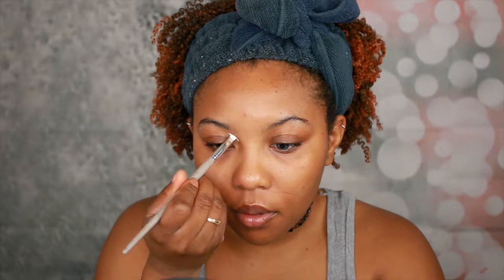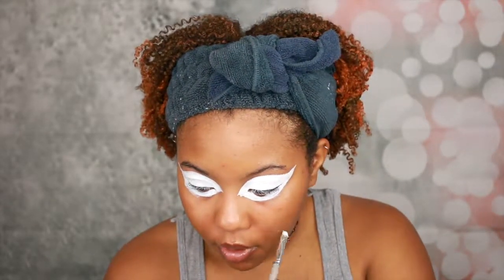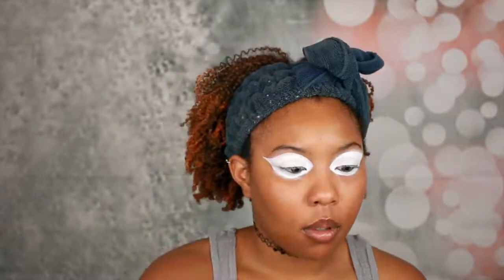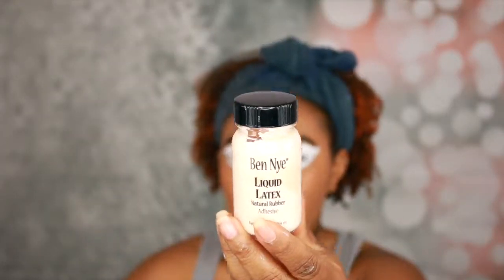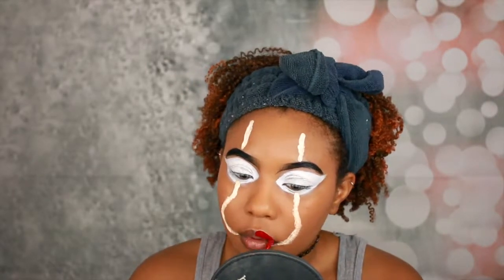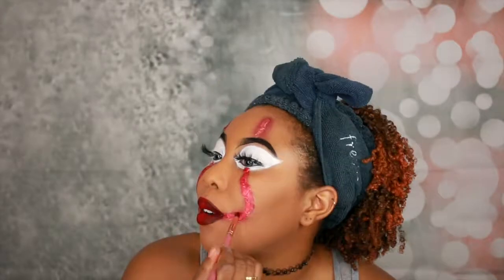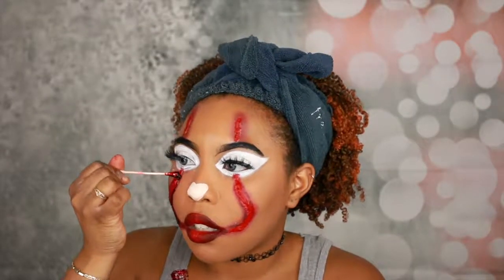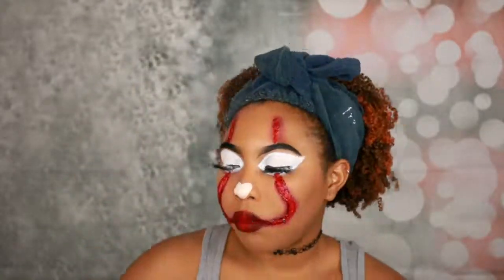HALLOWEEN MAKE UP | Pennywise Make up Tutorial EASY TO FOLLOW LAST MINUTE HALLOWEEN LOOK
Happy Halloween!!! I hope you guys enjoy this pennywise tutorial below are some of the special fx make up items I used to create this look.  This means that when you purchase anything by clicking the link, I receive commission.

Ben Nye Liquid Latex:

Ben Nye Fake Blood:

Ben Nye White Clown Paint:

Filming Equipment:

CAMERA:
Canon EO5 70D

SD Card

MICROPHONE:
Rode Microphone

LIGHTING:
Ring Light w/ camera mount
Soft Box Lights